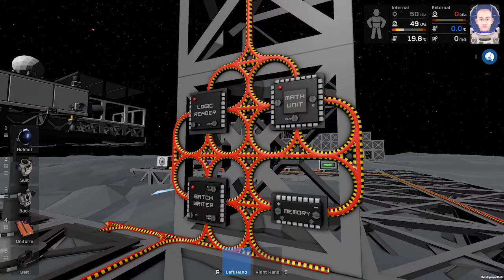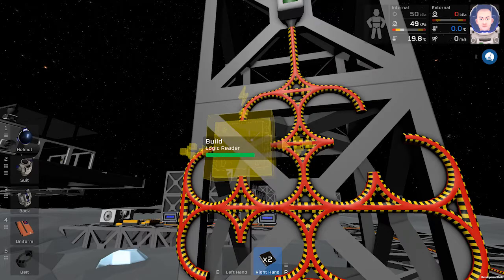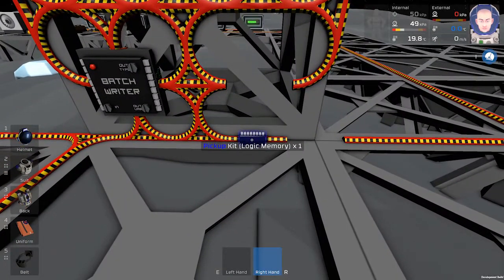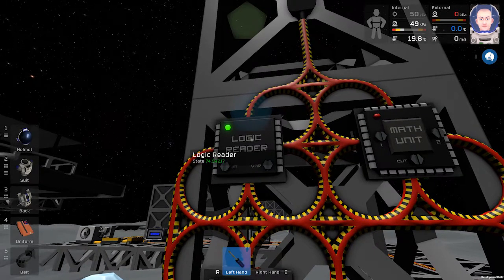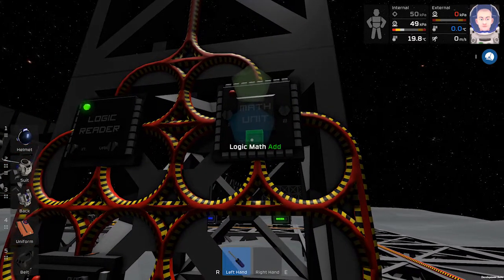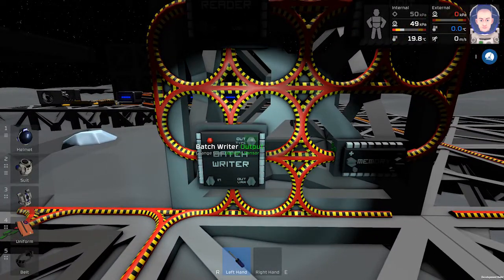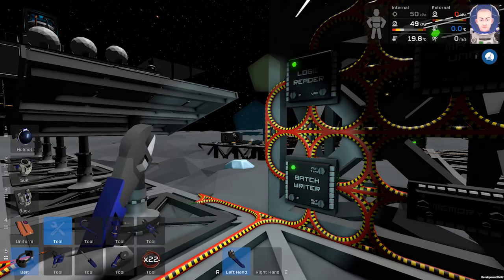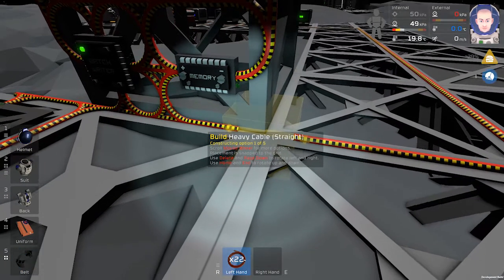Stationeers - Automatic Solar Panels Tutorial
Hello guys, this is short tutorial, how to build automatic solar panels. I was asked for this tutorial few times,  so here it is. Enjoy. ( at least the music )

Making videos is very time consuming, I drink a lot of coffee.

j 0